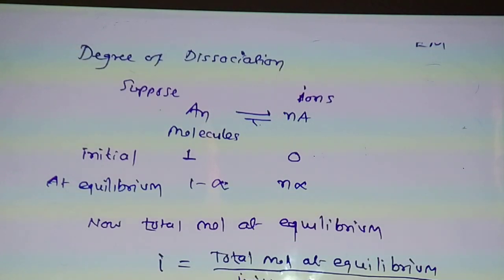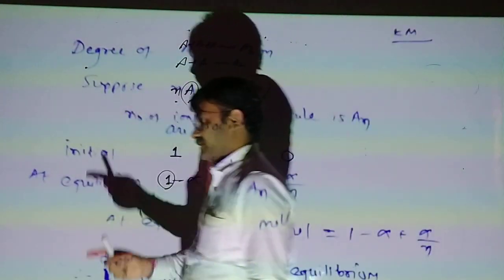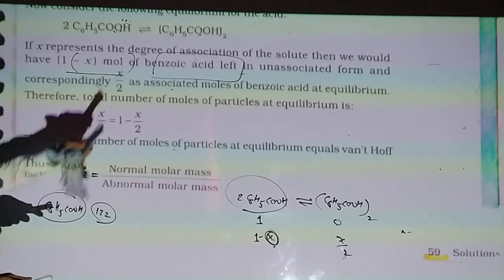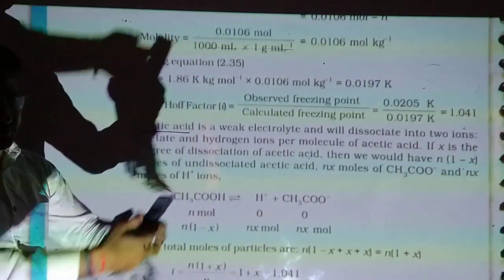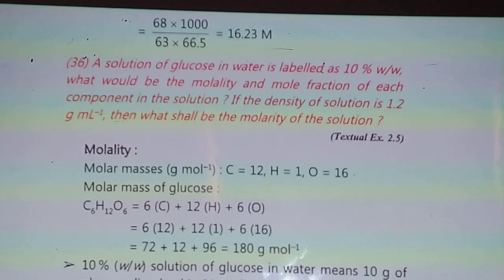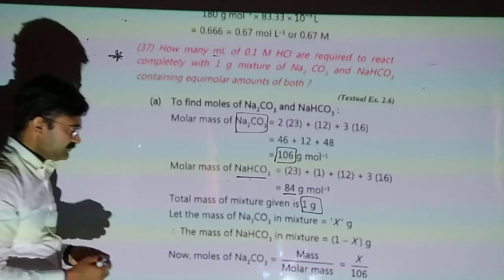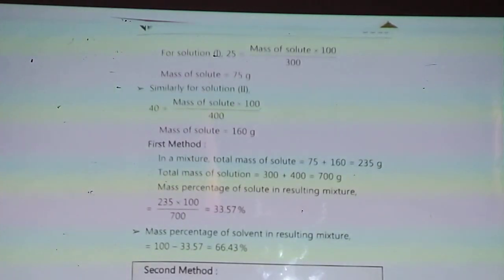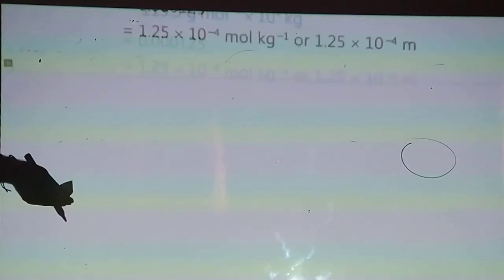Solution E.M.lac 10